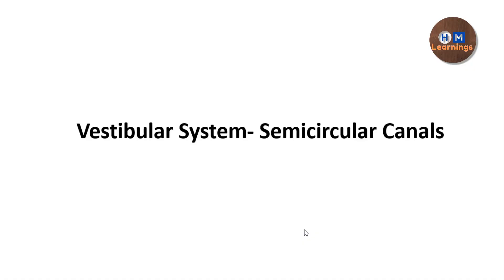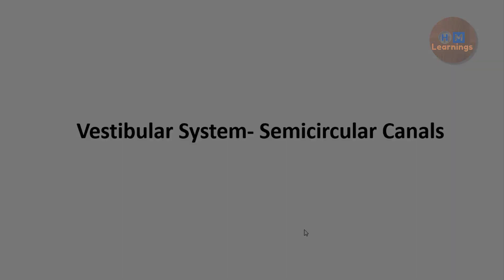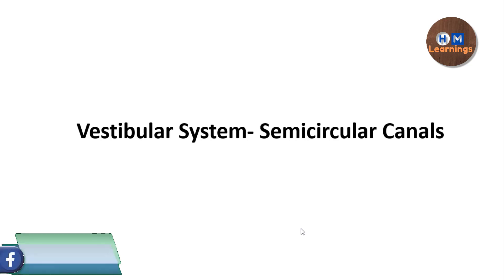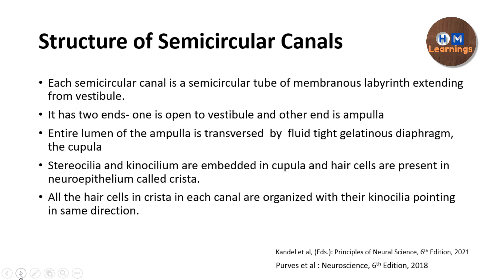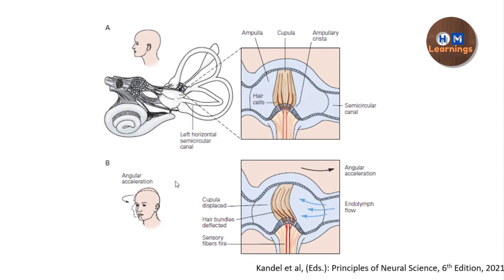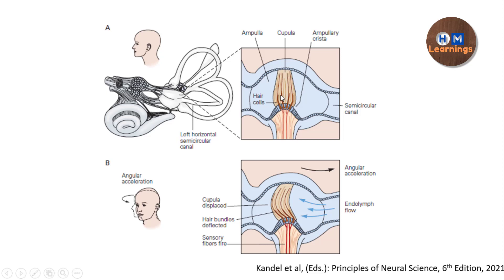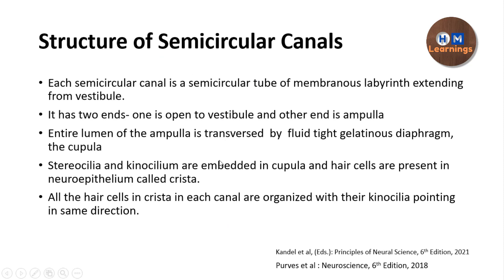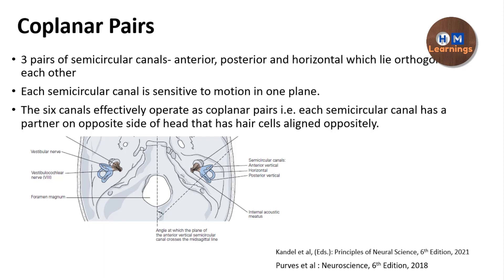Vestibular System Part 2 I Semicircular Canals I Neurophysiology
This video will discuss about the following :
1.Structure of Semicircular canals
2. Function of Semicircular canals

Follow us on SlideShare for slides of every video. We share all our slides on the SlideShare